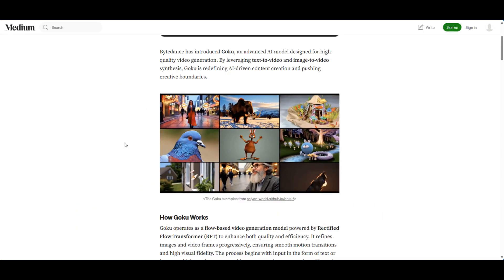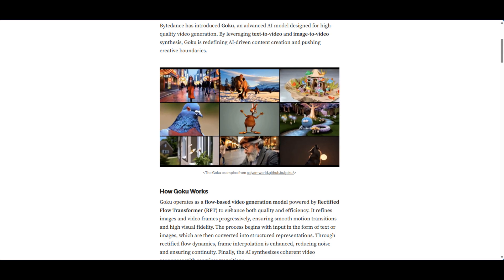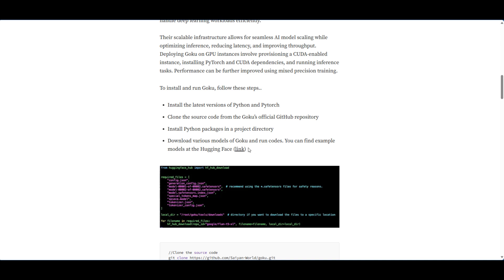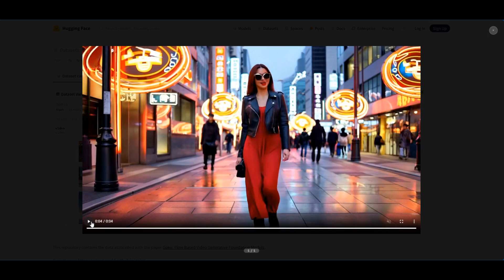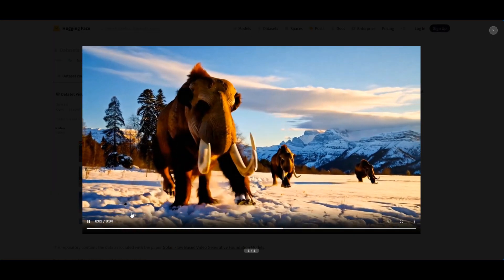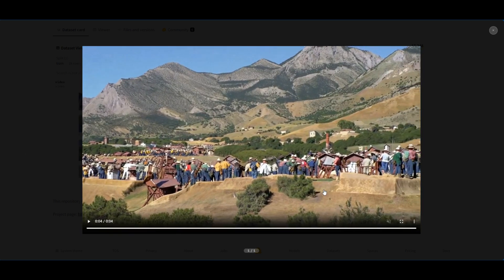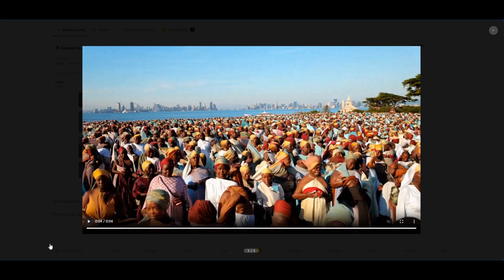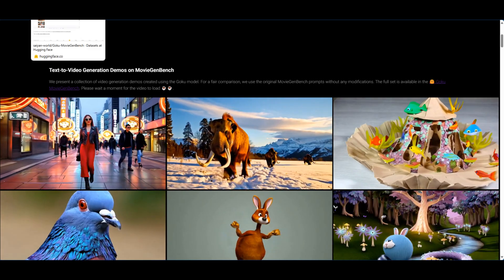Bytedance's Goku May Have Just Fixed AI Video For Good!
In this video, we discuss ByteDance's newly unveiled video generation model, Goku, and its potential to dominate the AI video generation space. Powered by the Rectified Flow Transformer (RFT), Goku excels in creating high-quality, seamless video sequences from text or image inputs. We explore some video samples demonstrating its impressive capabilities, highlighting its ability to handle complex scenes with multiple subjects. The model is open source, and a link to a detailed Medium article with setup instructions is provided.

00:00 Introduction and Channel Promotion
00:10 Revolutionary Video Generation Model by ByteDance
01:19 Technical Breakdown of Goku Model
02:33 Demonstration and Analysis of Generated Videos
05:52 Final Thoughts and Conclusion